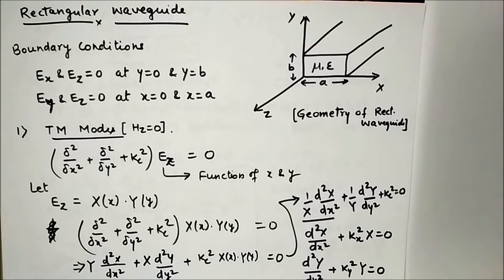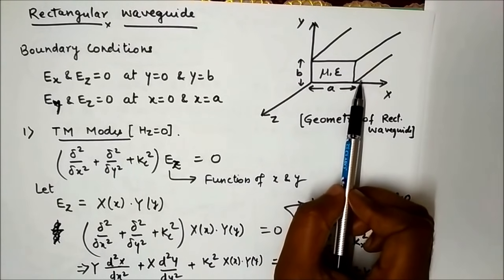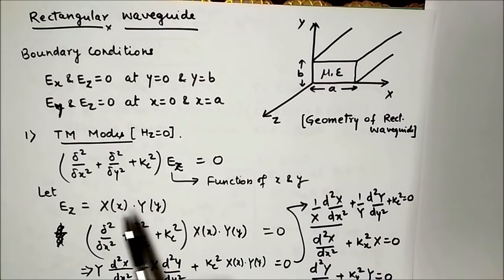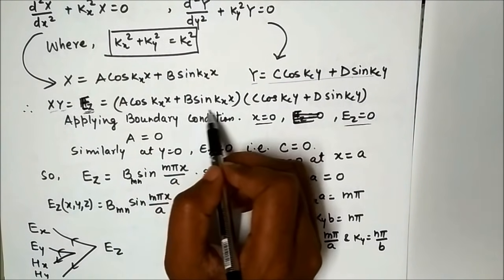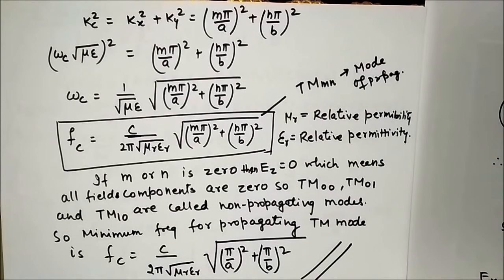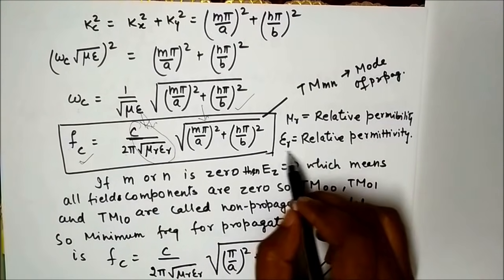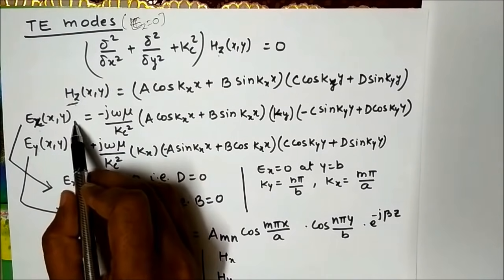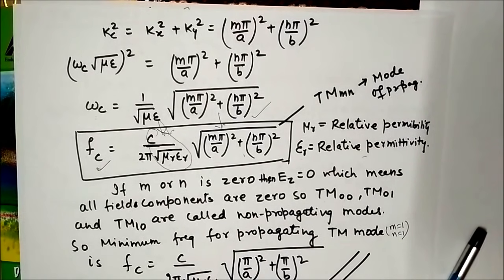Rectangular waveguide|| Derivation of Field component for TE and TM modes by Dr. Niraj Kumar VITCC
Derivation of Field component of Rectangular waveguide in TE and TM modes by Prof. Niraj Kumar VIT Chennai